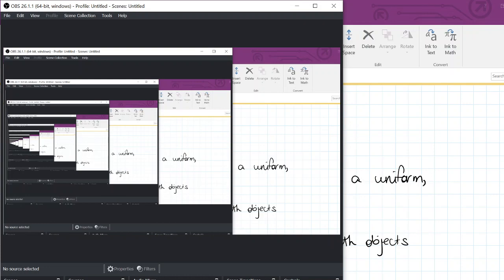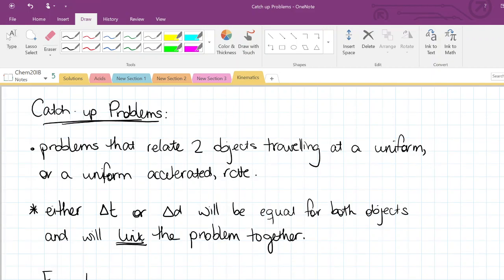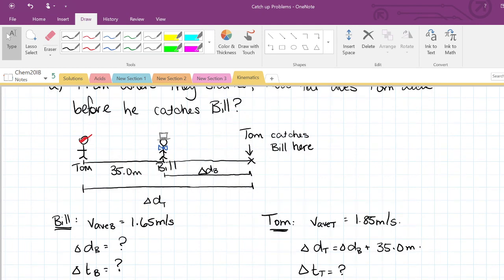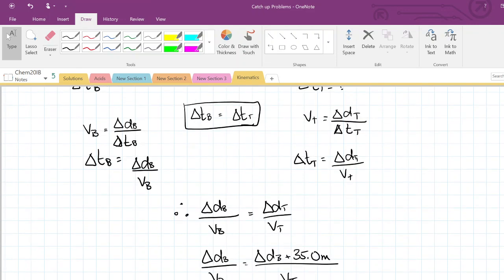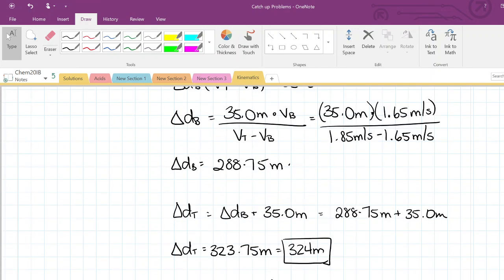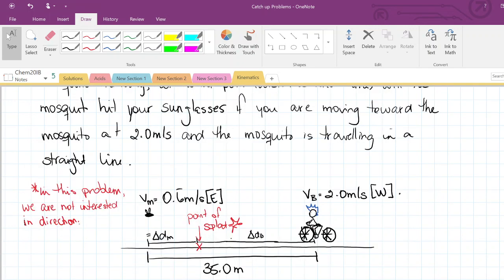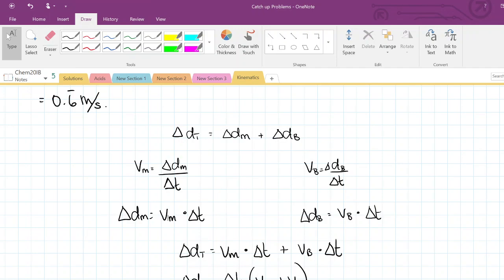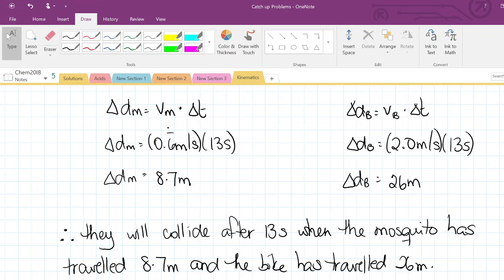Catch-up Problems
Chem20IB-Alberta Physics 20 curriculum. Catch- up problem examples for objects travelling at a uniform rate.